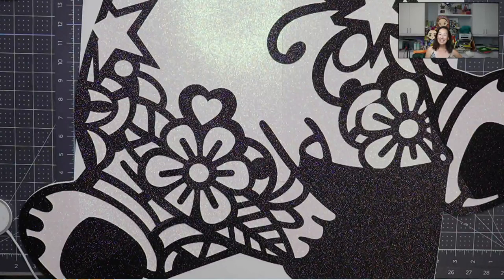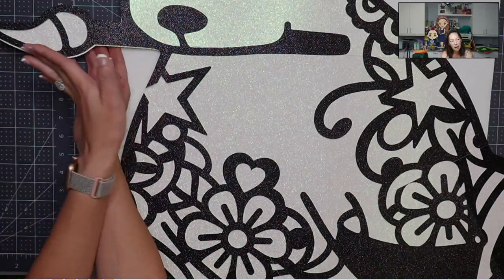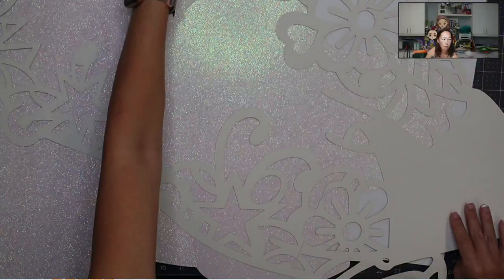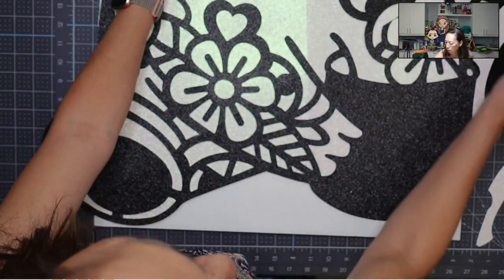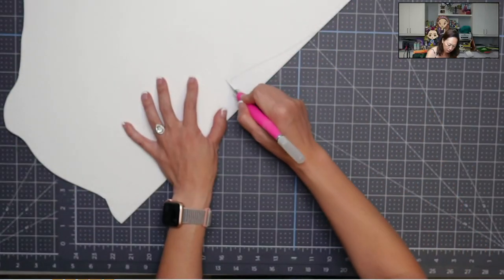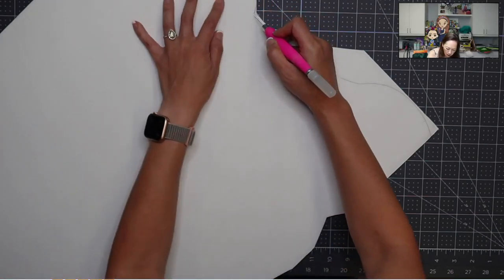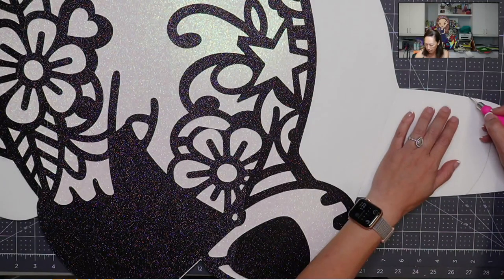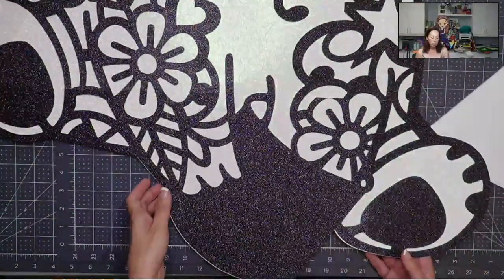Off The Mat Bear | Assembly Tutorial | Bearly Arts Glitter Bears | The Useless Crafter - PART 2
Hello and welcome to a new video from The Useless Crafter! This time I will show you how to assemble this Bearly Arts glitter bear. (Part 2)

Cricut Tips | Step-by-step Design Space Tutorials | Crafting Materials Expert | Full Demos To Assemble | Glitter Bear | Bearly Arts | Off The Mat